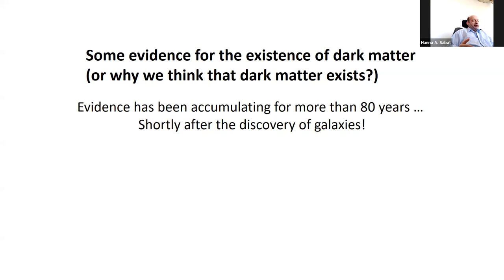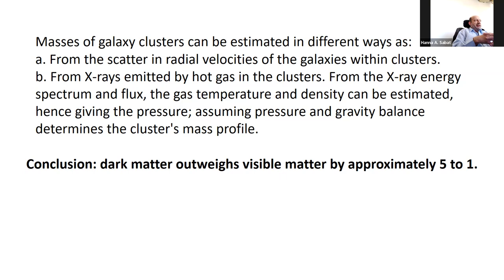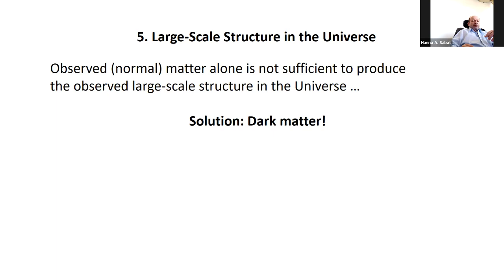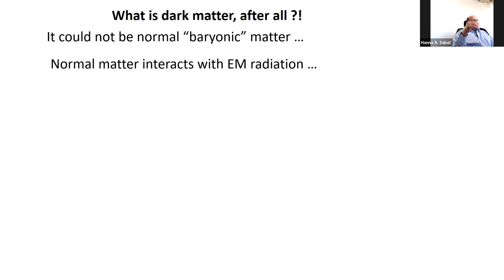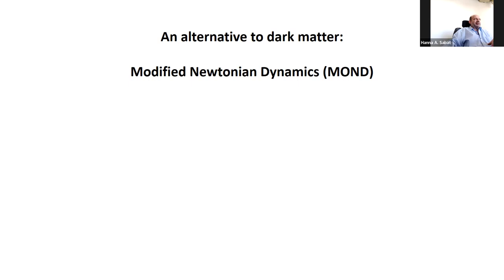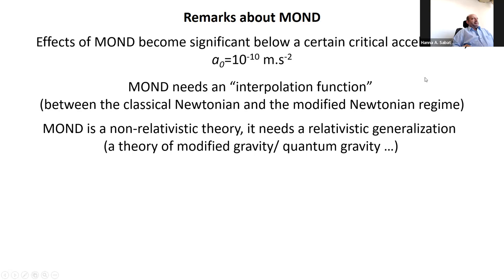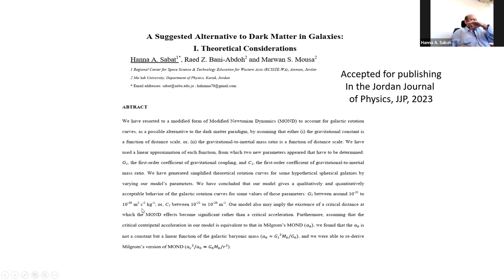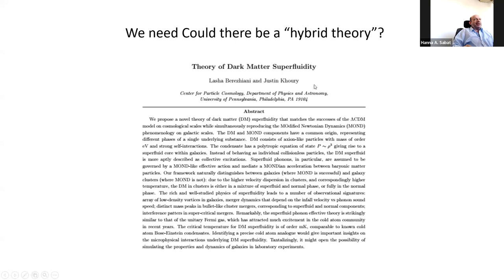Could Modified Newtonian Dynamics (MOND) be an Alternative to Dark Matter?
Could Modified Newtonian Dynamics (MOND) be an Alternative to Dark Matter? organized by the Center for Fundamental Physics (CFP).
The seminar will be lectured by Dr. Hana Sabat, Regional Centre for Space Science & Technology Education for Western Asia (RCSSTE-WE), Jordan.